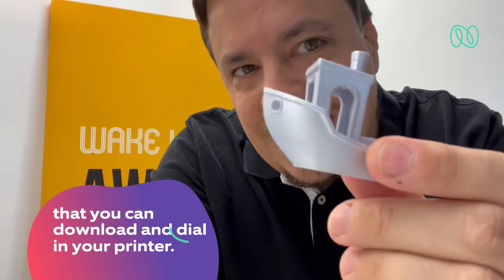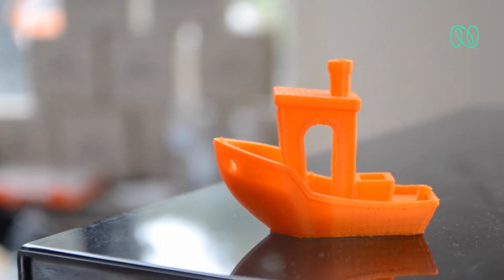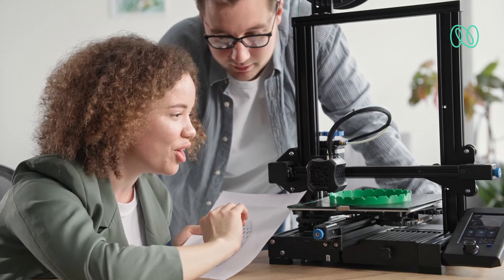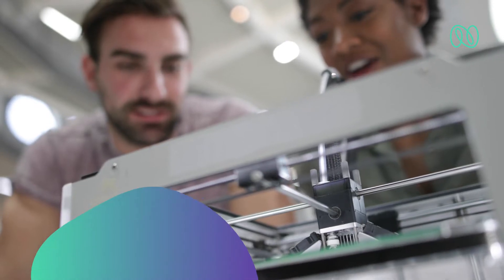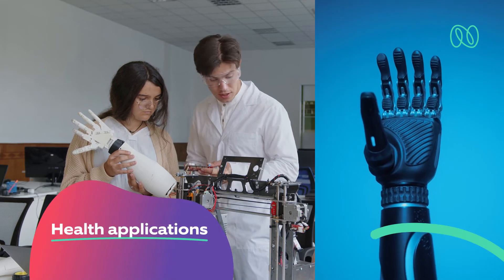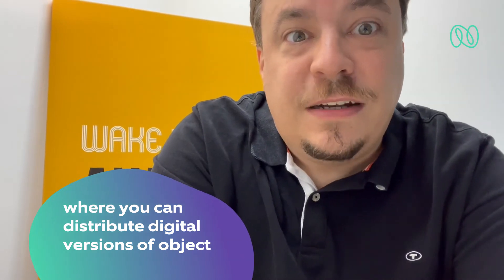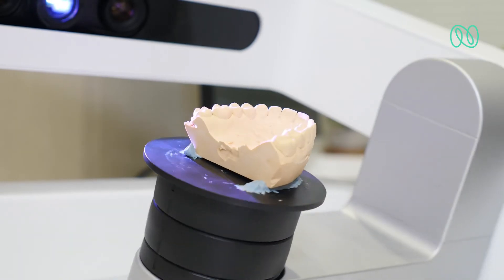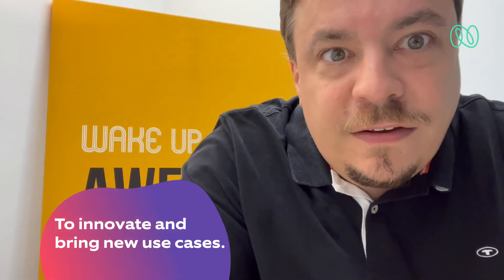Nagarro Nuggets #1: The World of 3D Printing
Ever wish someone could break down the latest and greatest tech for you in snackable insights? Well, here comes NagarroNuggets! Our in-house Geeks will regularly comment on, explain and explore the newest and coolest tech. This time? Our Geek-in-Chief Thomas Steirer takes a quick dive into 3DPrinting and how it shapes everything from retail and manufacturing to the medicine of tomorrow.